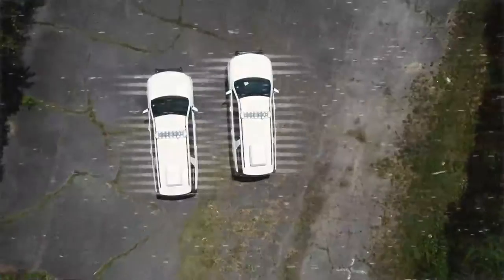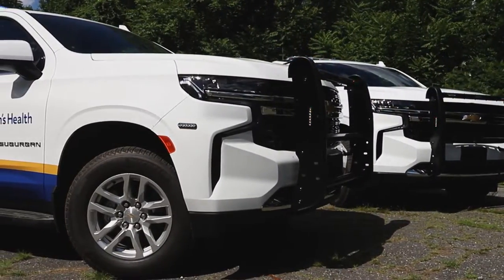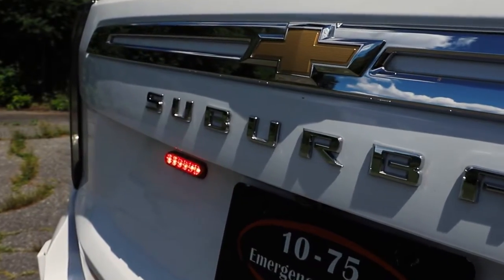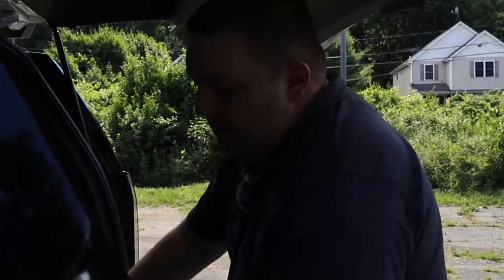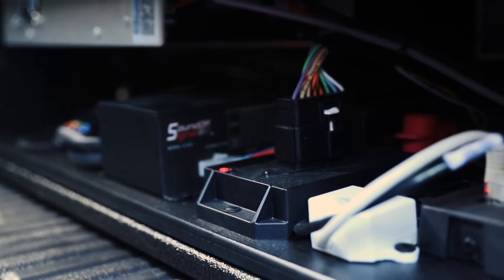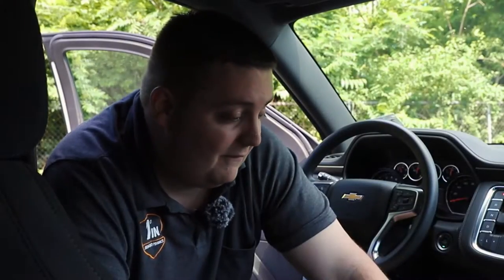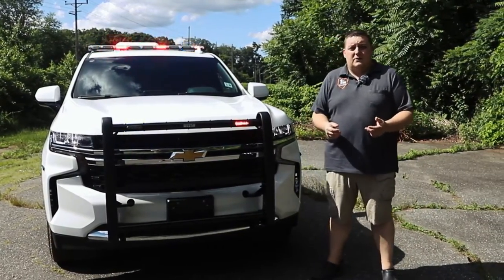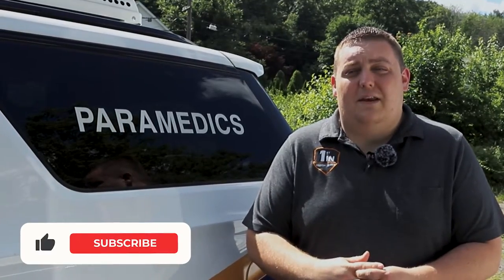2021 Chevy Suburban | Paramedic Vehicle | 10-75 Emergency Vehicles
New showcase!
These new Paramedic vehicles are ready for action.